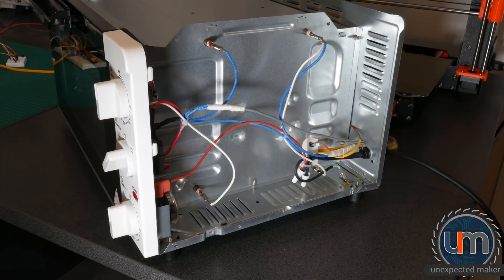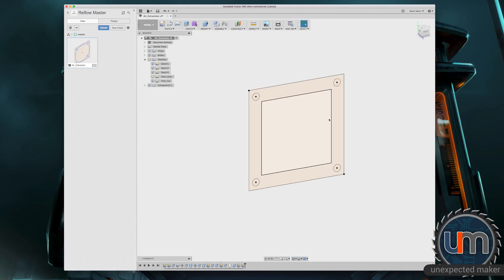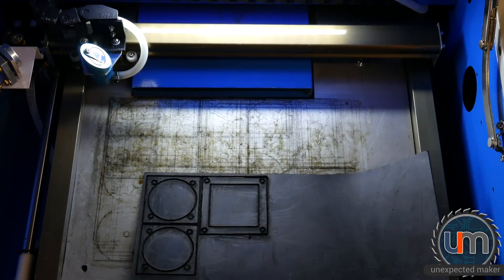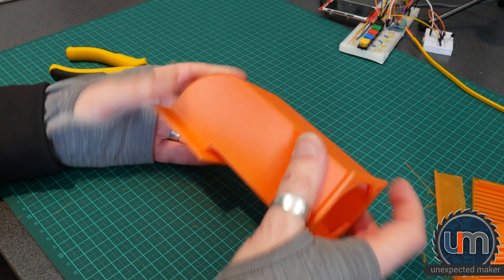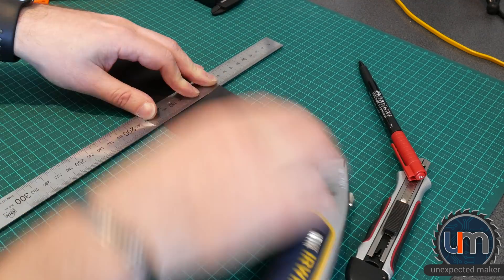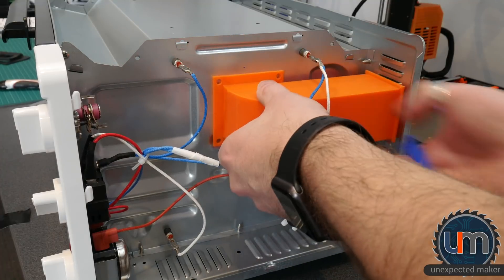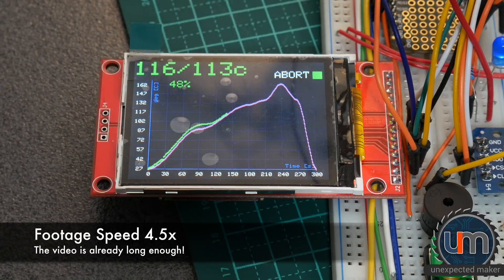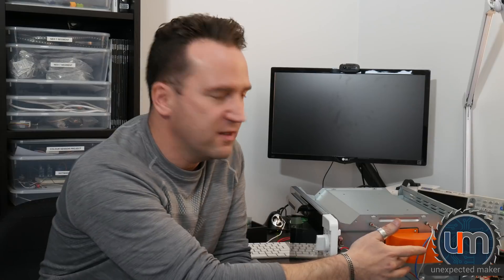Hack-The-Oven - Adding an exhaust fan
The day finally came were I had to stop talking about how the fan was gong to work on my oven, and actually make it happen.. well, it was more like 2 days!

The whole Reflow Master project has been a massive amount of work, and these last two days have really brought home how ridiculous this project has become!

If you don't believe me... start watching now ;)